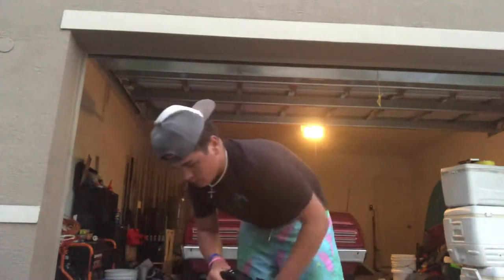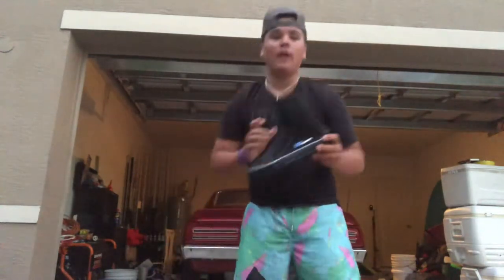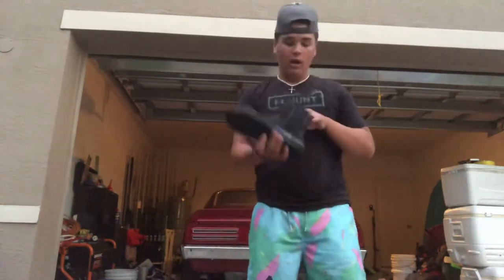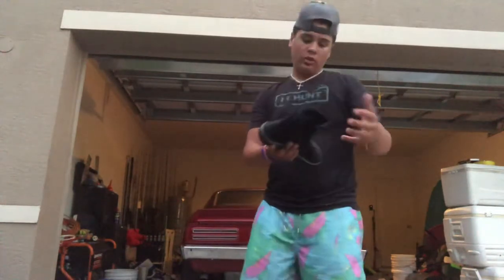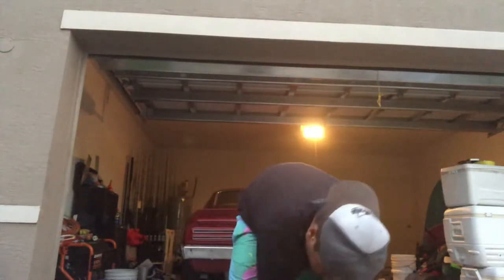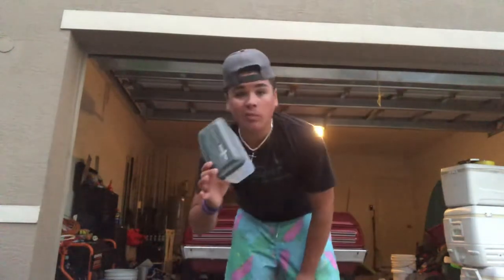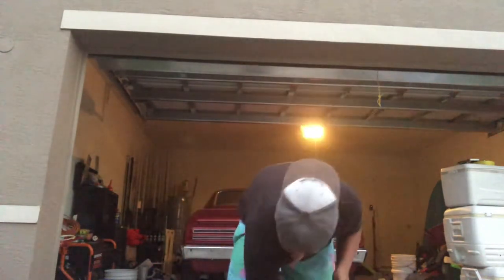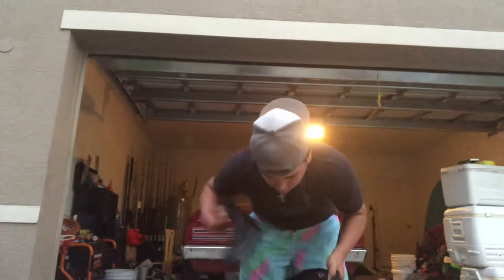Dive gear bag